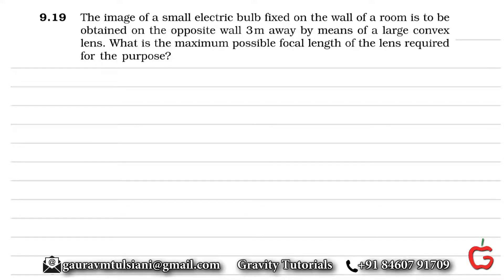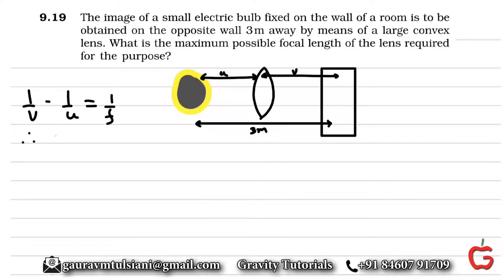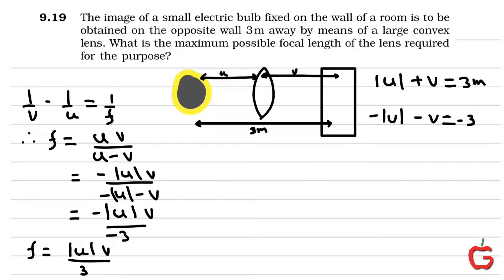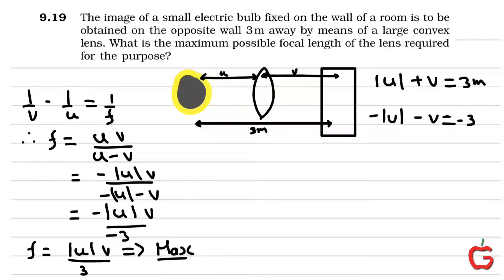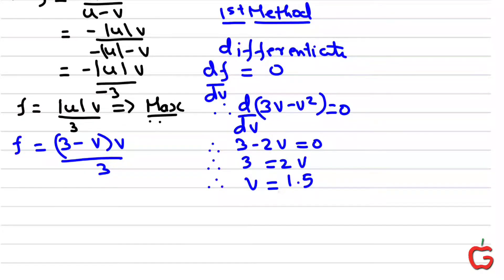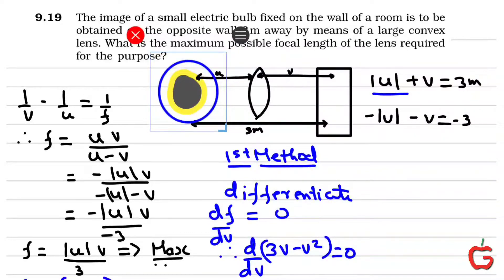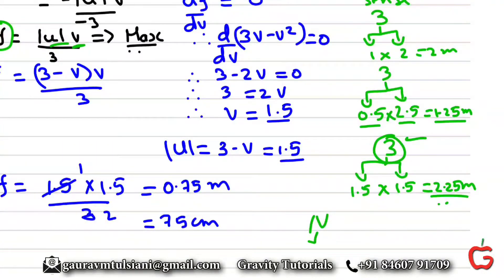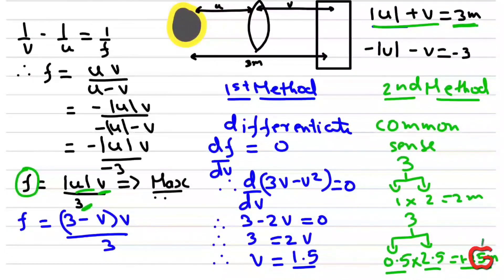Ncert Q.9.19. Image of a bulb , obtained on wall 3m away using convex lens.Maximum focal length is__